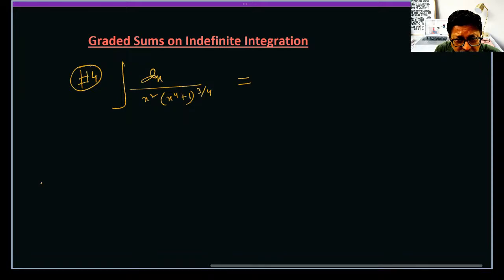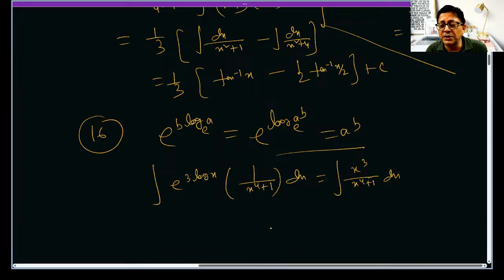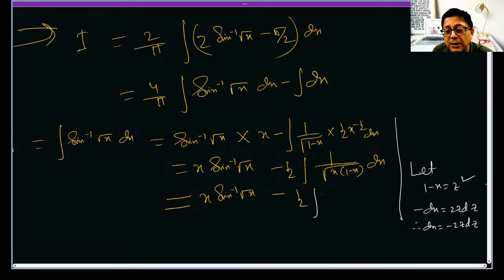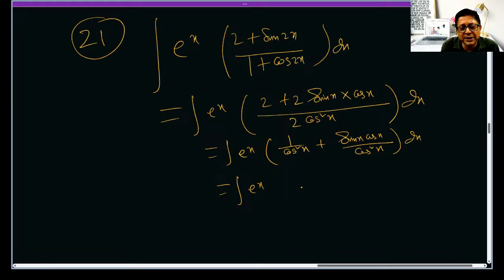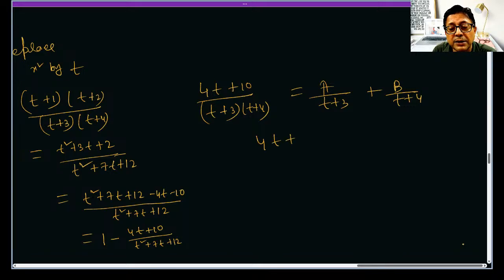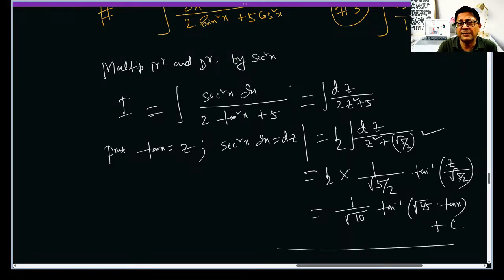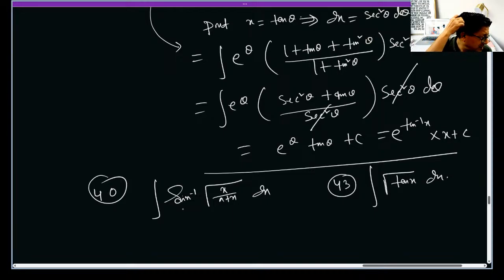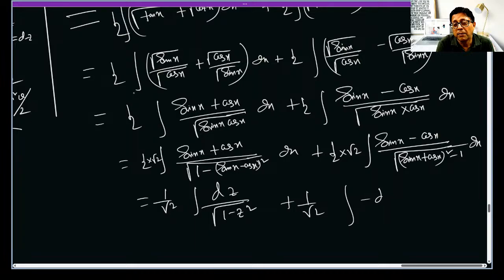Important Board Examination Sums on Indefinite Integration: Live Graded Practice Session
Join us for a one-hour live session where we will focus on graded sums of indefinite integration, specifically tailored to prepare you for your board examinations. This session is a continuation of our previous discussion, diving deeper into critical problems that are often featured in exams. We'll break down each problem step-by-step, ensuring you understand the underlying concepts and techniques required to solve them confidently. Don’t miss this opportunity to enhance your problem-solving skills and boost your exam readiness. Perfect for Class XII Mathematics students aiming to ace their board exams!